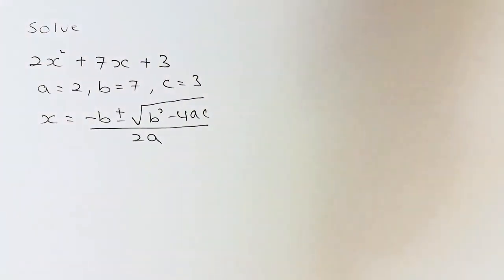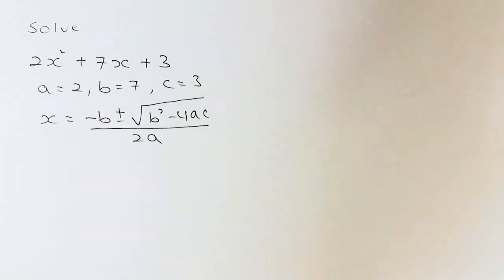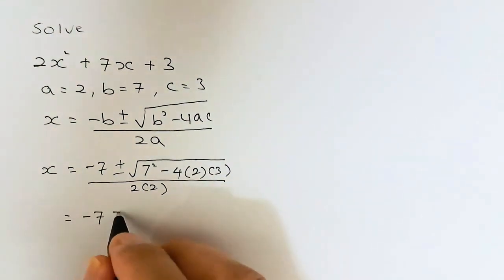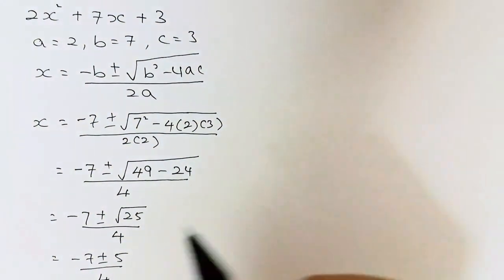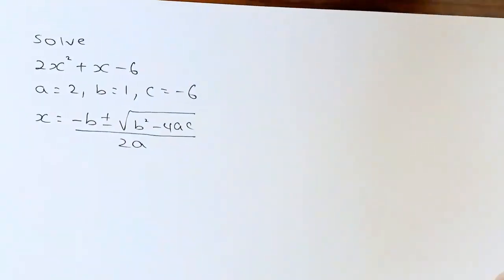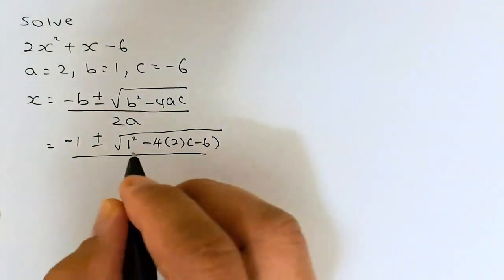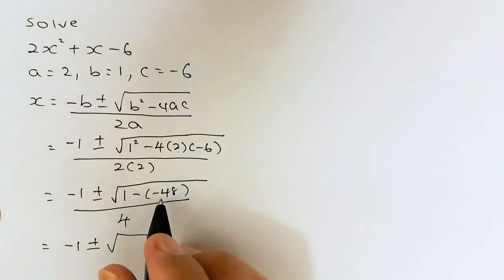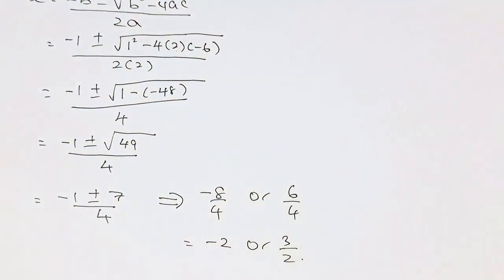Understanding NCEA - Solving A Quadratic Using the Quadratic Formula.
In this video, we are going to solve a quadratic equation using the quadratic formula and in most cases, the equation cannot be factorized.

The quadratic formula is a formula for solving the roots of a quadratic equation, which is an equation of the form ax^2 + bx + c = 0, where a, b, and c are coefficients. The quadratic formula states that the solutions for x, the roots of the equation, are given by:
x = (-b ± √(b^2 - 4ac)) / 2a